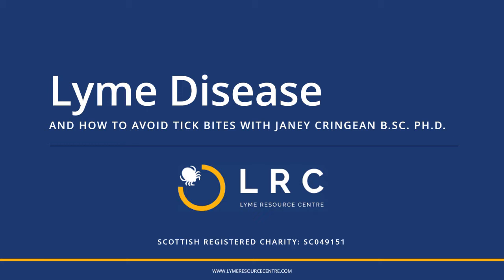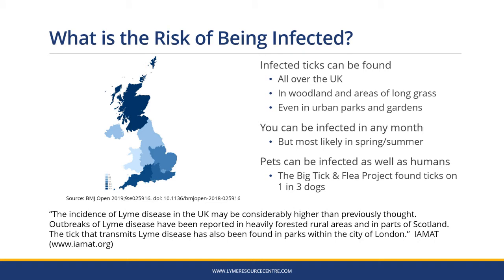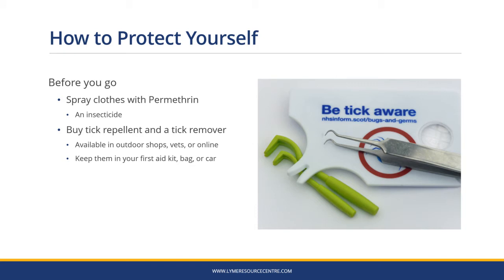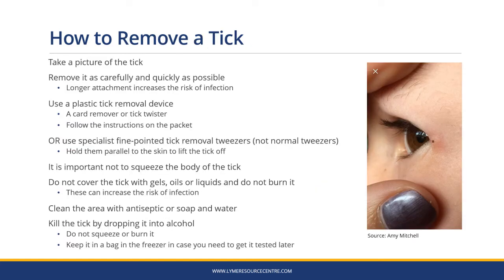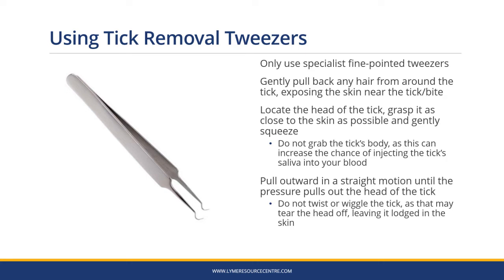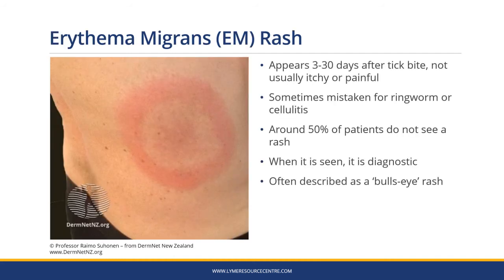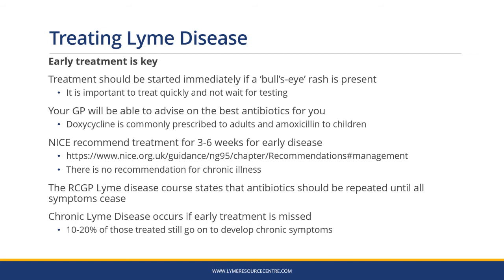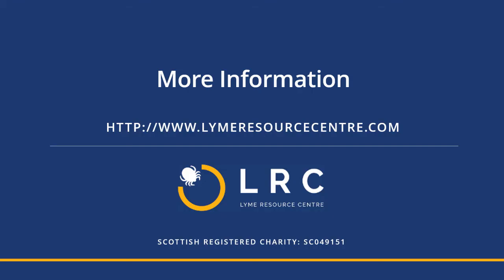Adult Awareness of Lyme Disease and How to Avoid Tick Bites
An awareness presentation designed to be used by outdoor organisations in UK and Ireland to educate members about how to protect from tick bites, how to remove ticks, and symptoms of Lyme disease to watch out for after a bite.